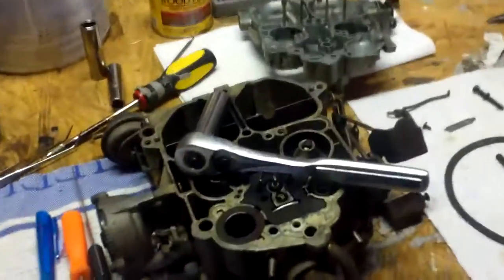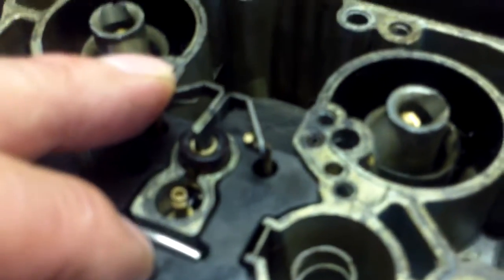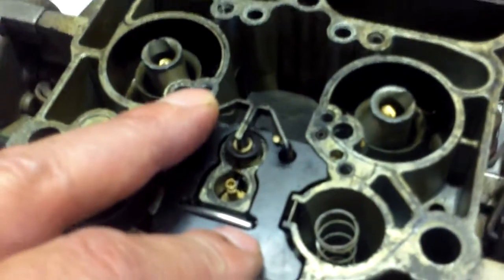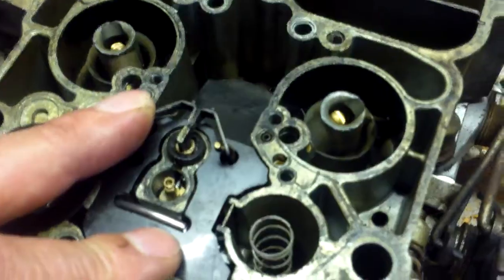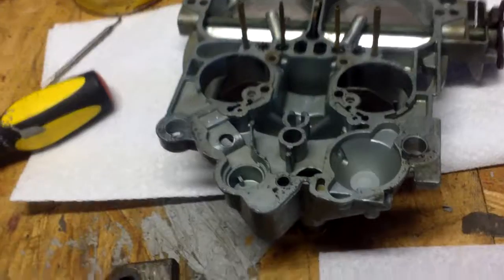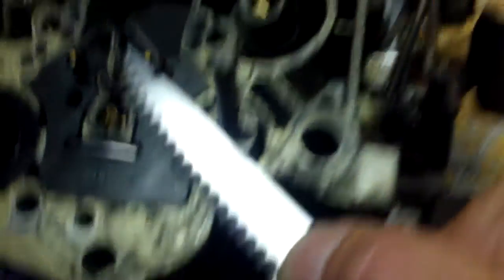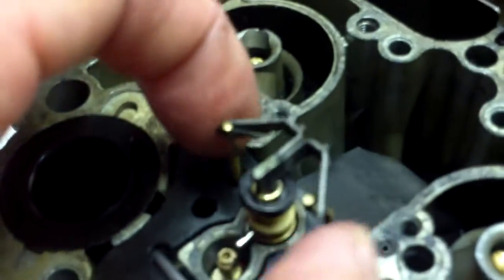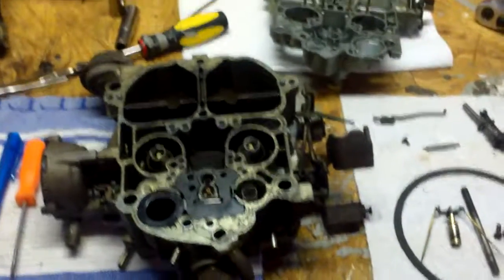Quadrajet Trick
Here's a way to easily install a Quadrajet's air horn without damaging its primary metering rods. It's a trick I've used for years - and hope it helps you! - the web's best Libertarian gearhead site!